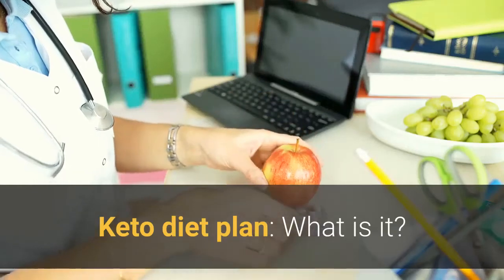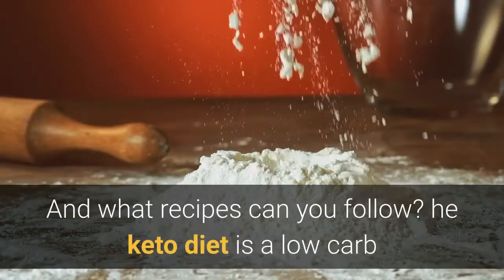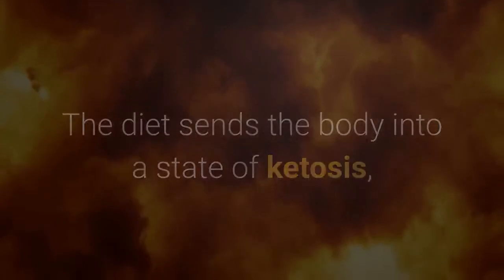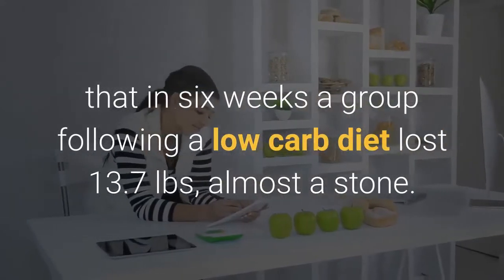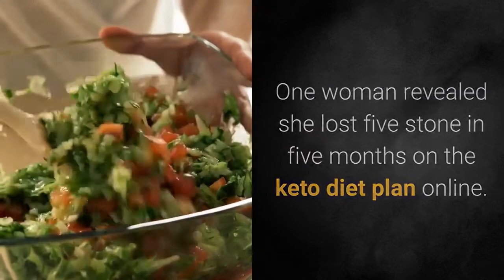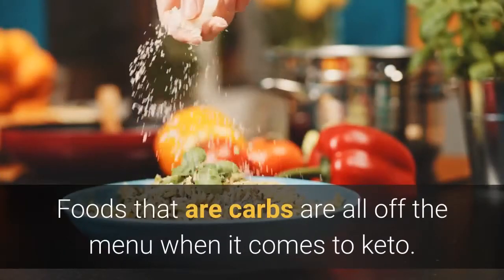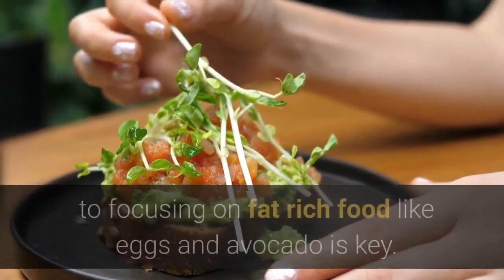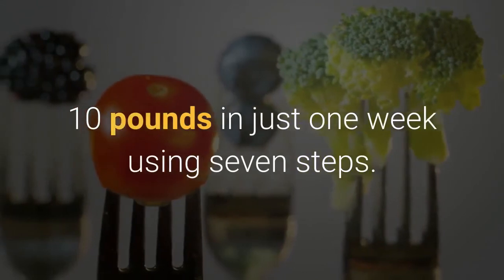Keto diet plan What is it Weight loss plan can help you lose a stone in six weeks